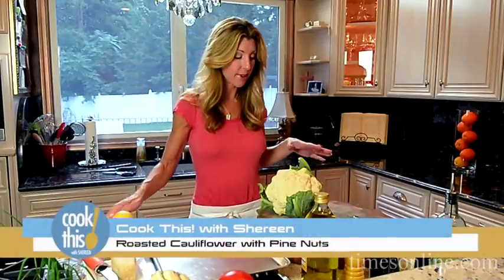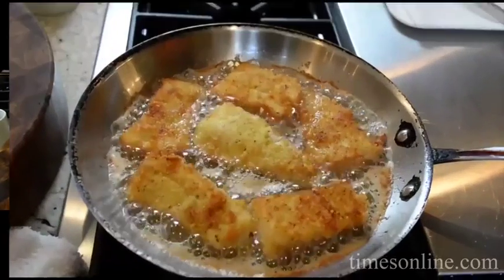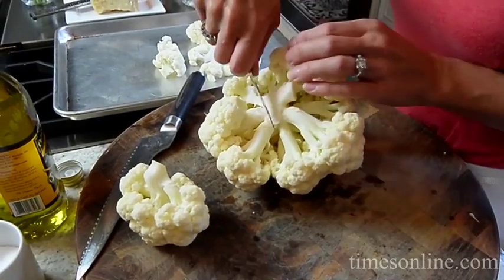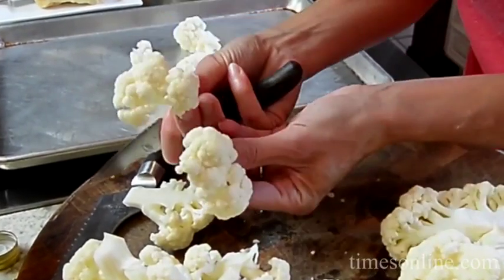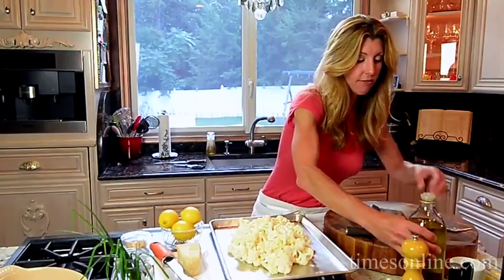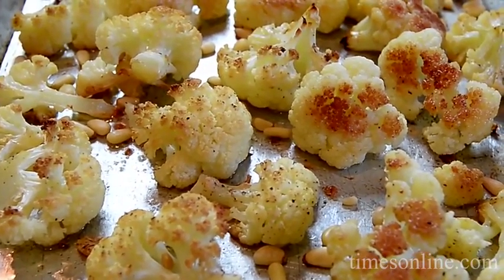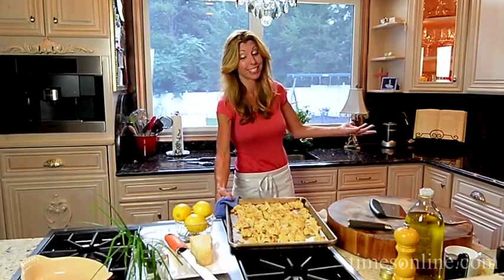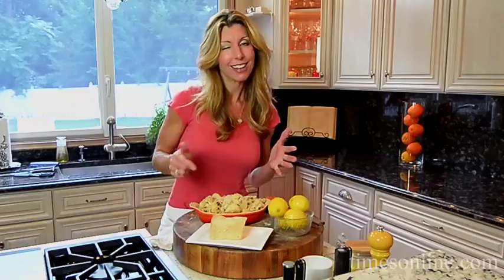Cook this with Shereen: Roasted Cauliflower with Pine Nuts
Originally Published 09/29/2014 - In this week’s edition of Cook This, Chef Shereen Pavlides highlights the flavor of cauliflower with a nutty accent.